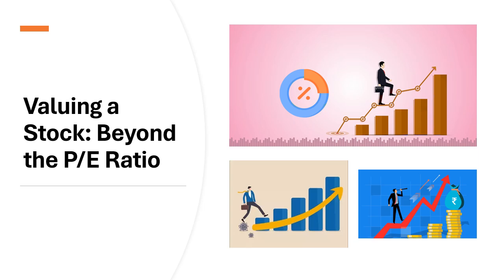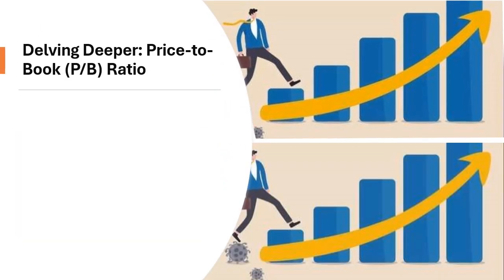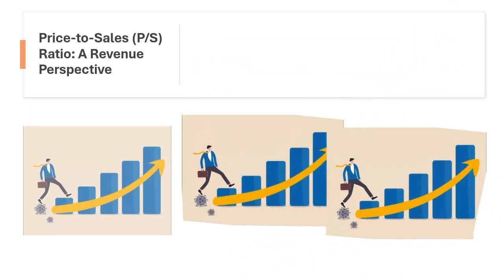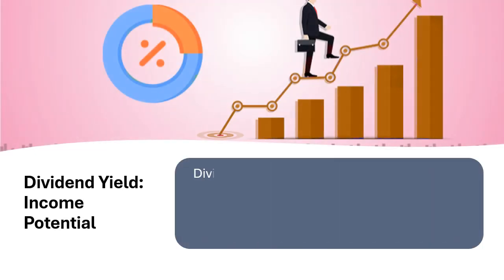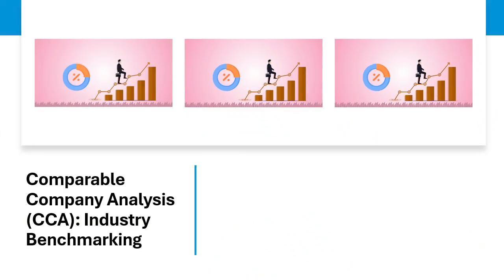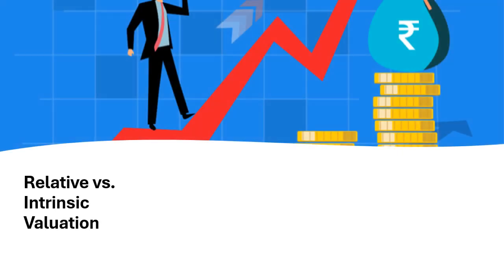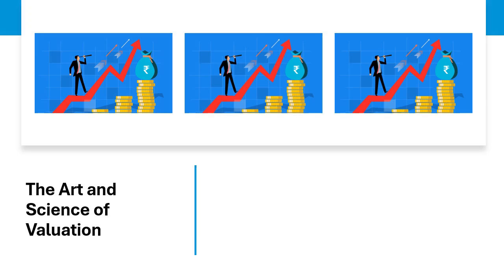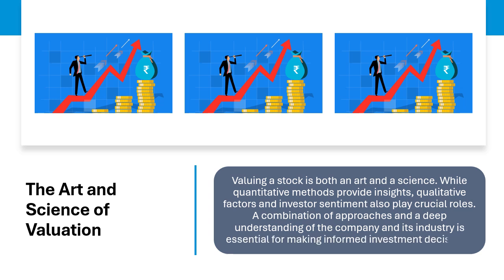Valuing a Stock: Beyond the P/E Ratio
The P/E Ratio: A Starting Point
The price-to-earnings (P/E) ratio is a popular tool for valuing stocks. It compares a company's share price to its earnings per share. A lower P/E often indicates a potentially undervalued stock, while a higher P/E suggests investors expect strong future growth. However, P/E alone is insufficient for accurate valuation.
Delving Deeper: Price-to-Book (P/B) Ratio
The price-to-book (P/B) ratio compares a stock's market value to its book value (assets minus liabilities). A lower P/B can signal a potentially undervalued stock, especially for value investors. However, it's essential to consider factors like asset quality and industry norms.
Price-to-Sales (P/S) Ratio: A Revenue Perspective
The price-to-sales (P/S) ratio evaluates a company's stock price relative to its revenue. It's useful for valuing companies with inconsistent or negative earnings. A lower P/S often indicates a relatively cheaper stock, but it doesn't guarantee future profitability.
Dividend Yield: Income Potential
Dividend yield is the annual dividend per share divided by the stock price. It represents the return an investor receives from dividends. While not directly a valuation metric, dividend yield can be a factor for income-oriented investors.
Discounted Cash Flow (DCF) Analysis: Intrinsic Value
DCF analysis projects future cash flows and discounts them to their present value to estimate a company's intrinsic value. It's a complex method requiring accurate forecasts, but it can provide a more comprehensive valuation than simple ratios.
Comparable Company Analysis (CCA): Industry Benchmarking
CCA compares a company's valuation metrics to those of similar companies in the same industry. It helps identify whether a stock is overvalued or undervalued relative to its peers.
Relative vs. Intrinsic Valuation
P/E, P/B, and P/S ratios are relative valuation methods, comparing a stock to others. DCF is an intrinsic valuation method, focusing on the company's standalone value. Both approaches have merits and can be used together for a more complete picture.
Other Factors Influencing Stock Value
Beyond financial metrics, factors like industry trends, competitive landscape, management quality, and economic conditions can significantly impact a stock's value.
The Art and Science of Valuation
Valuing a stock is both an art and a science. While quantitative methods provide insights, qualitative factors and investor sentiment also play crucial roles. A combination of approaches and a deep understanding of the company and its industry is essential for making informed investment decisions.